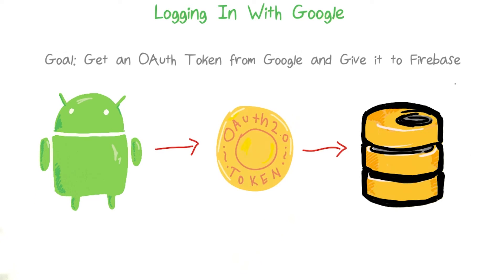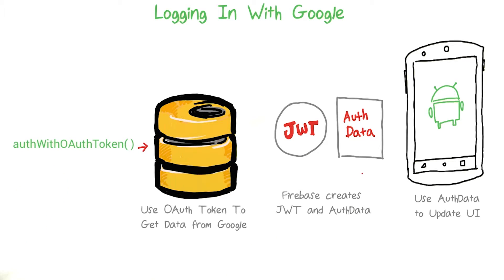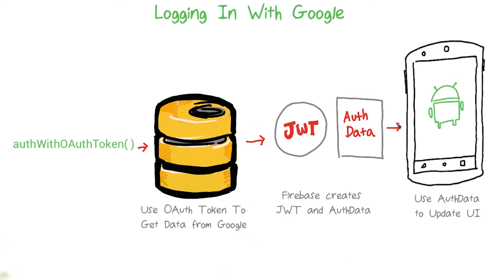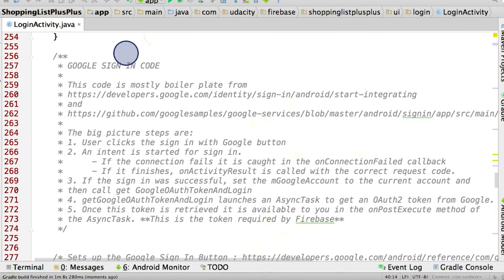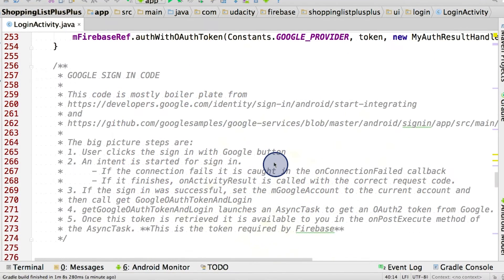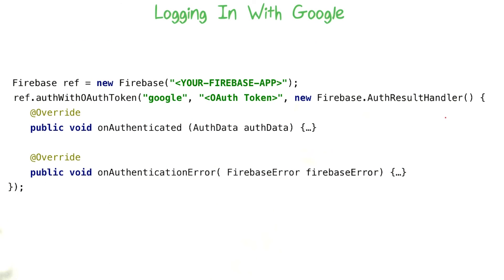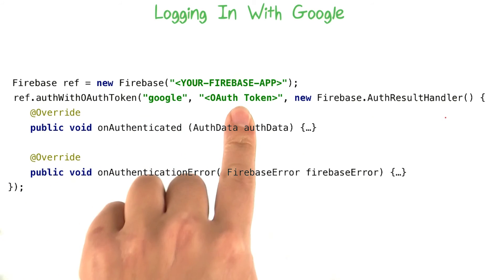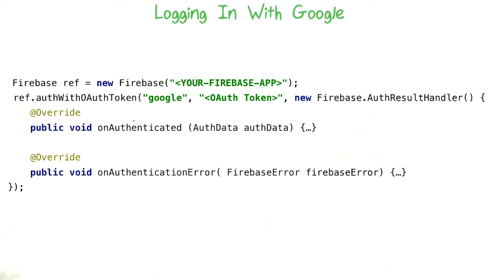Logging in with Google